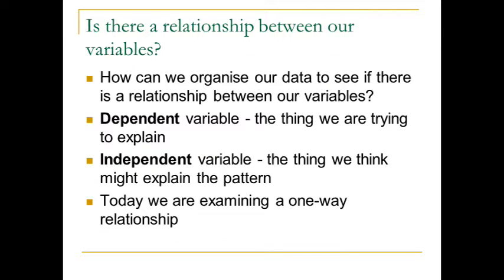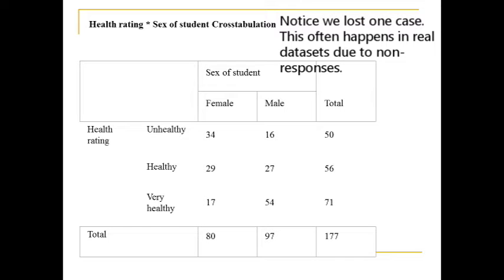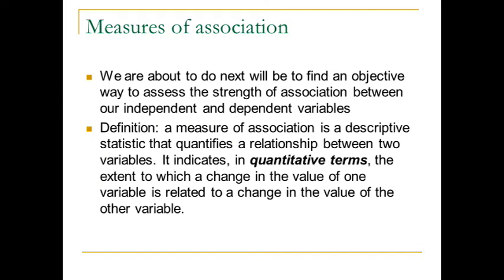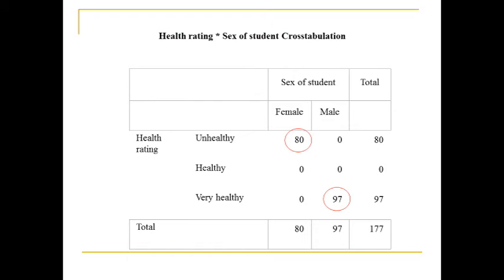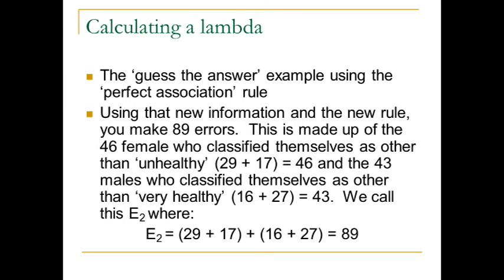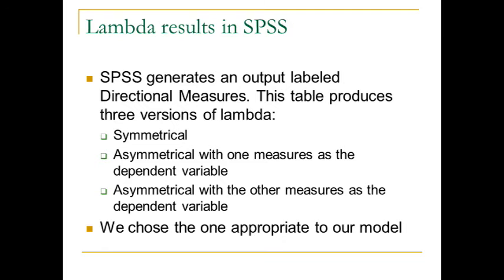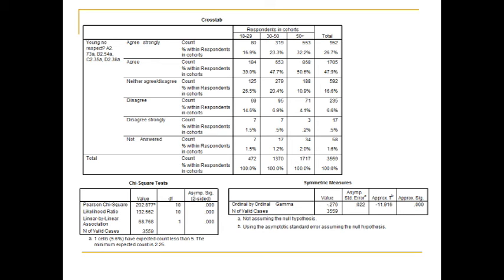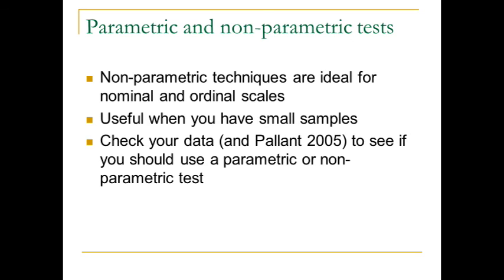How to social science 202 part 2 Crosstabs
Course Aims and Objectives
This course introduces students to quantitative research methods. Students will be introduced to survey methodology and experimental research designs and analysis using quantitative data. The course aims to teach students research methods which will prepare them to undertake further independent research in the political and social sciences. It covers contemporary statistical methods and research techniques. By the end of the course students should be aware of a wide range of research resources and be able to perform quantitative analyses on a variety of data in an intelligent and thoughtful manner.